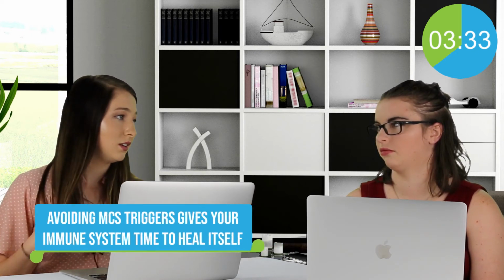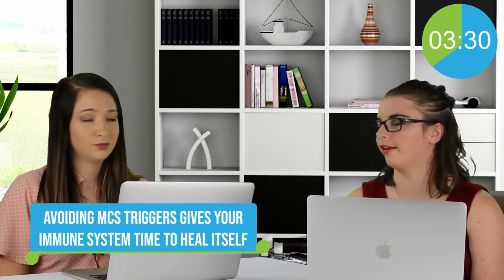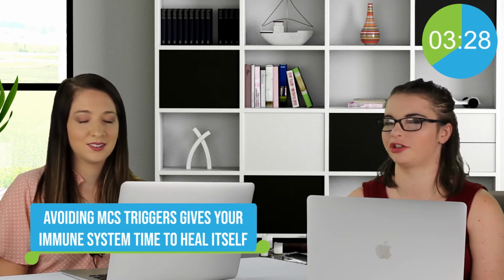How to Identify and Treat Symptoms of MCS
Today on Take Ten, we're talking about Multiple Chemical Sensitivities. MCS is an autoimmune condition that affects millions of people, and EnviroKlenz was created with these people in mind. In this episode, we'll be sharing some facts about MCS, the symptoms that come with MCS, as well as some ways to reduce the severity of those symptoms.